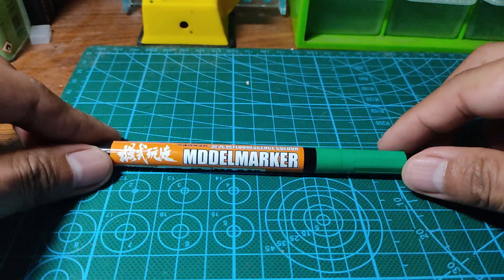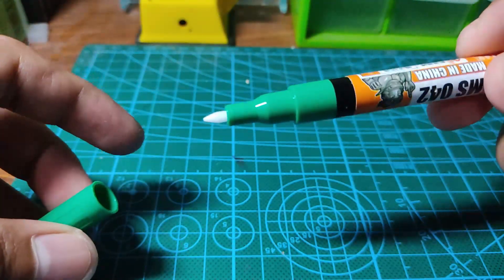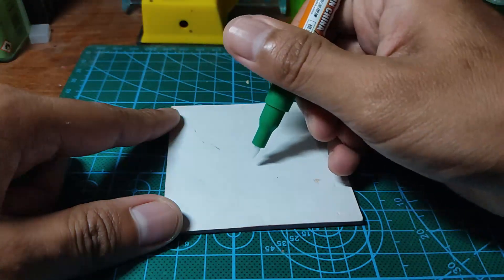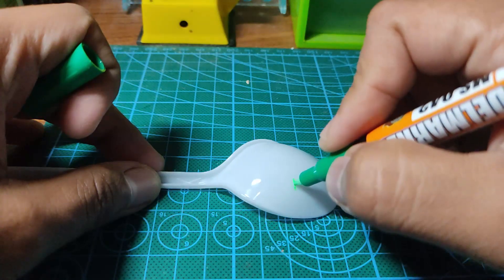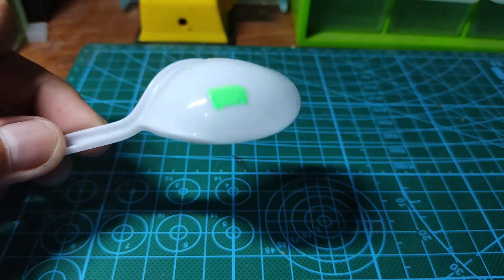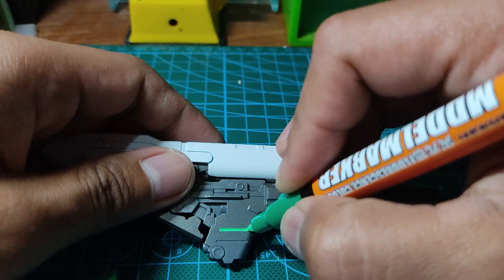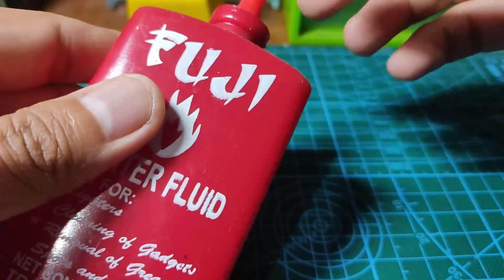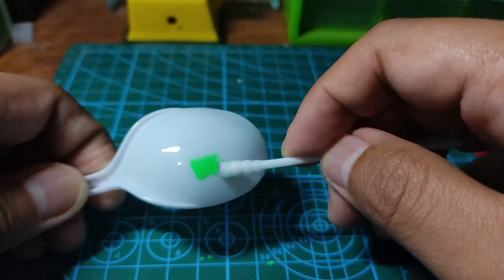YOU WON'T FIND A GUNDAM MARKER LIKE THIS: MDDEL Flourescent Marker Review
This glowing green energy!!! Paint Marker Review, ya'll!